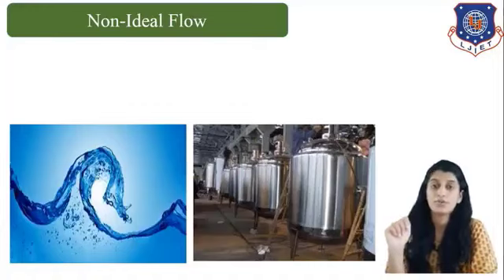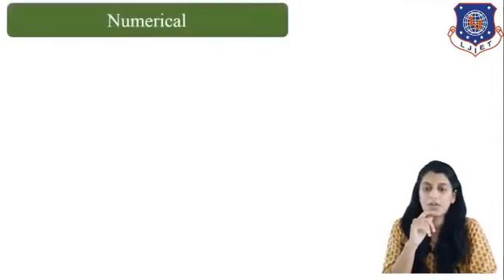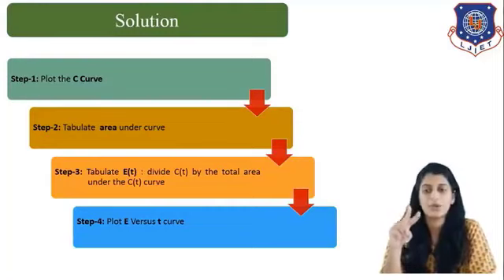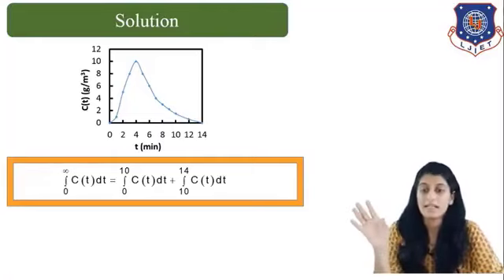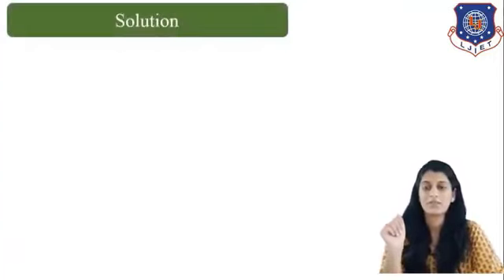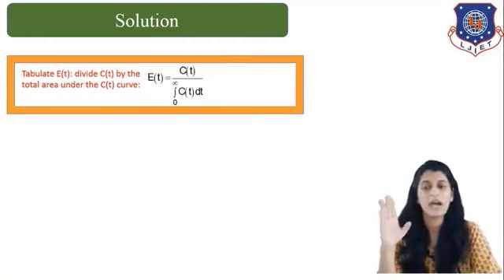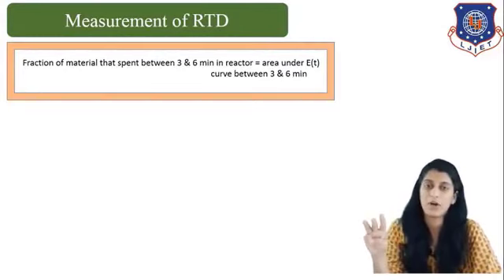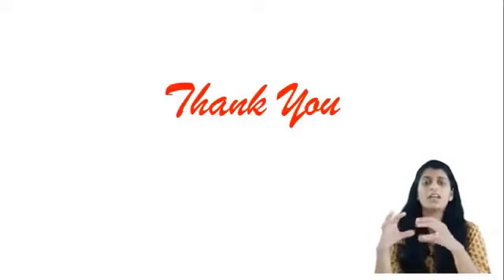CRE- 1 [LEC- 19 ] {CHAP= 6}